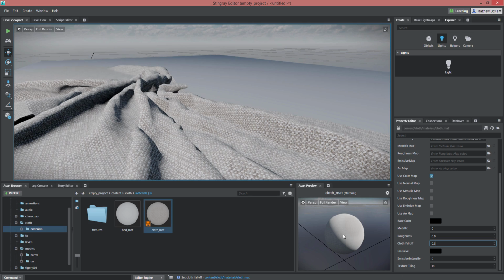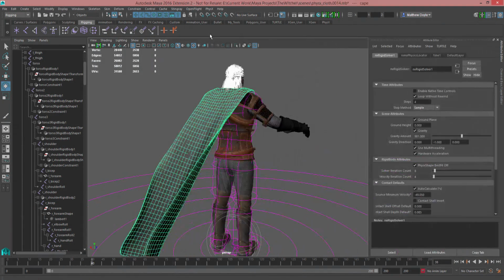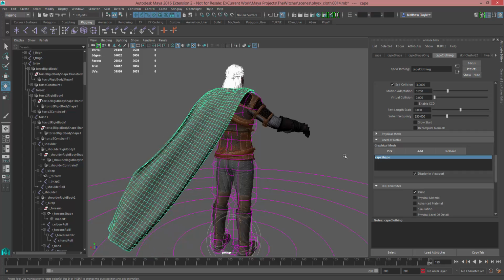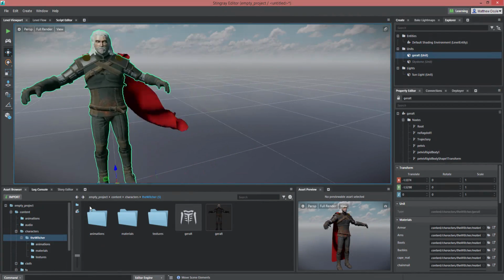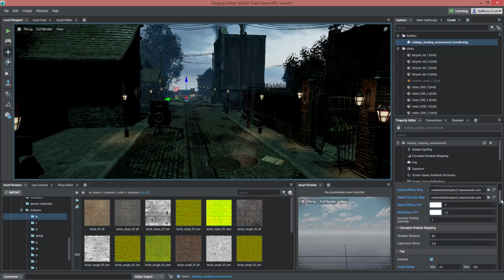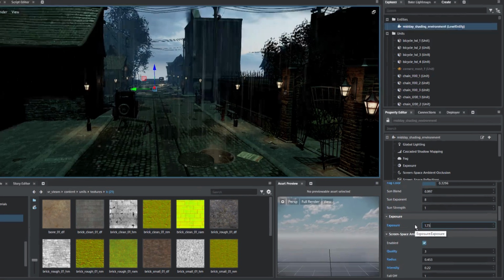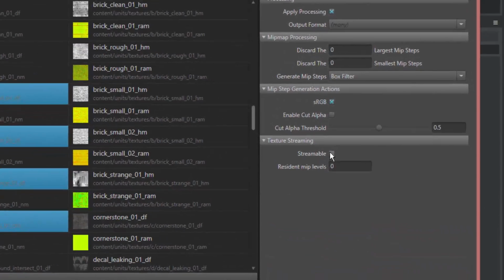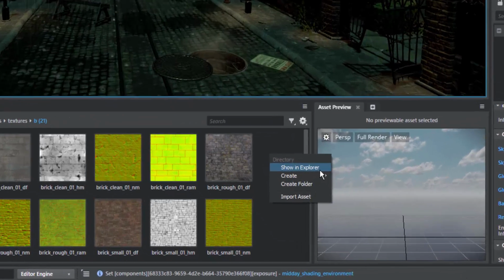Autodesk Stingray: What’s new in Stingray 1.3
Stingray 1.3 offers improvements that help artists produce more realistic visuals by adding three new shader types and support for NVIDIA® APEX™ clothing. It also improves workflows for creating particles, the shader environment, and better Asset Browser navigation.